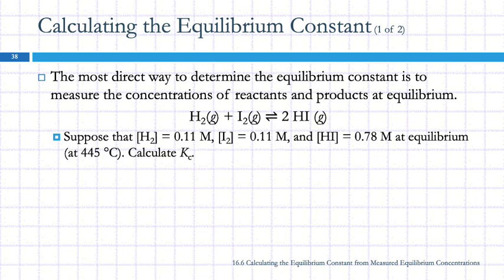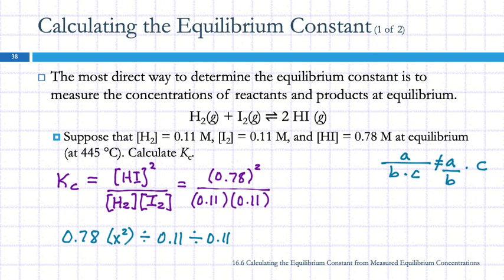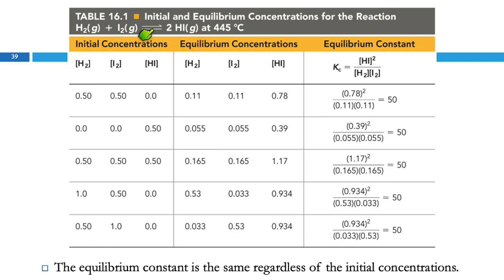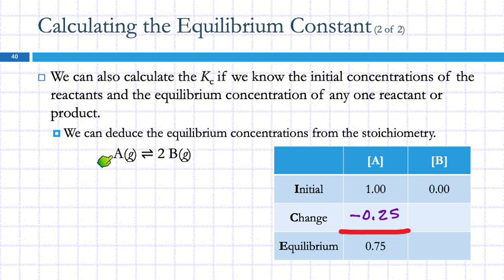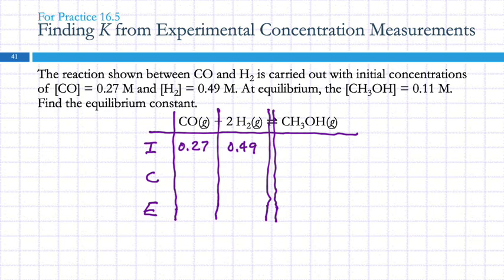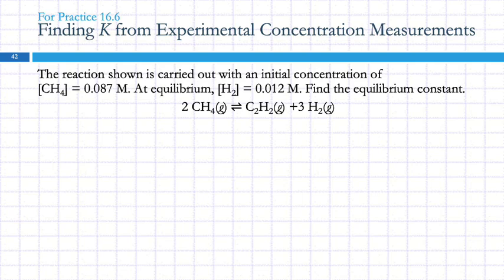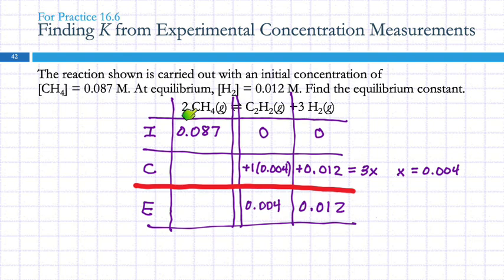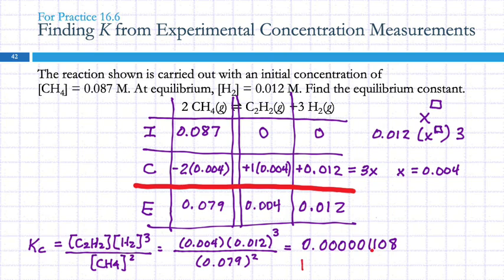16.6 Calculating the Equilibrium Constant from Measured Equilibrium Concentrations